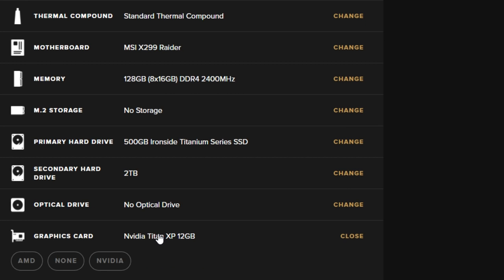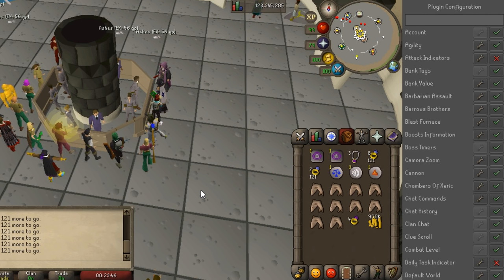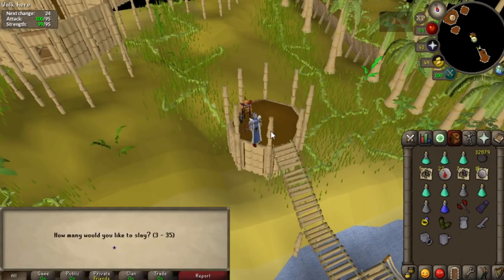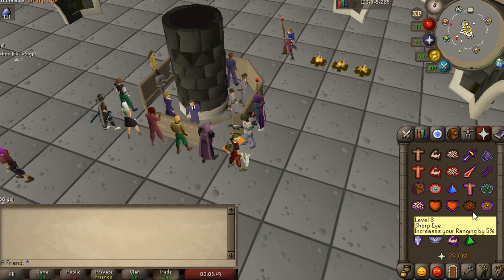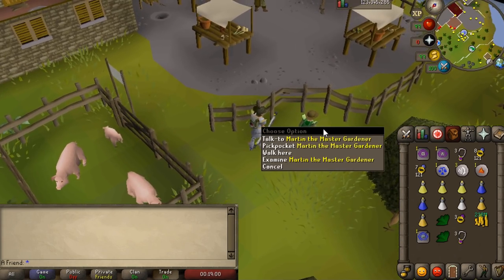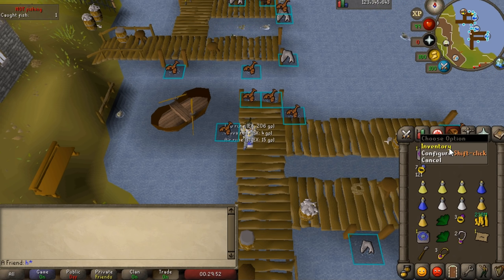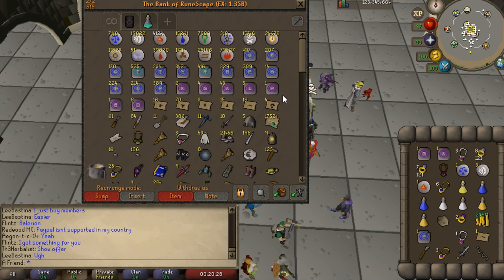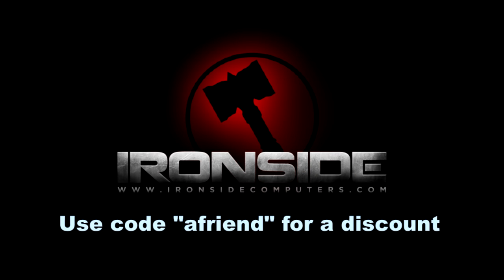A client BETTER THAN OSBUDDY [FREE]